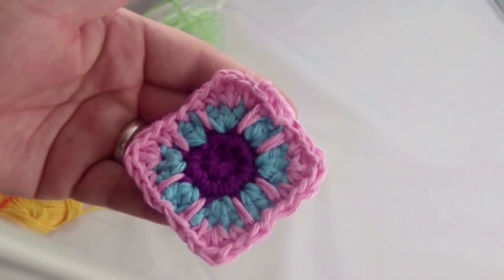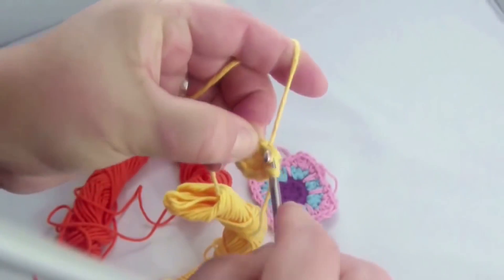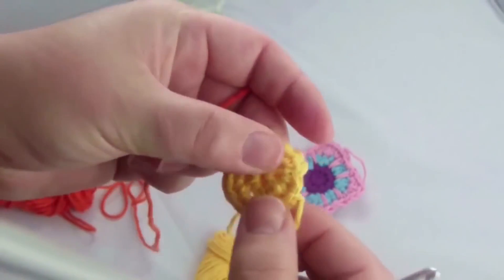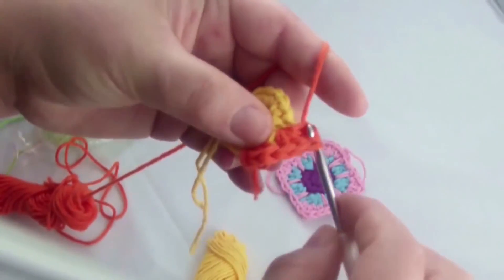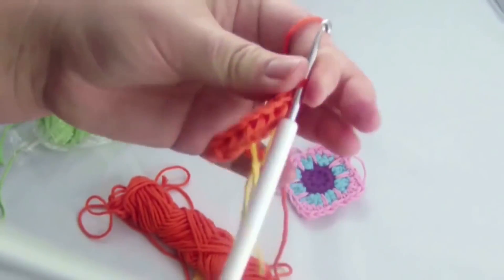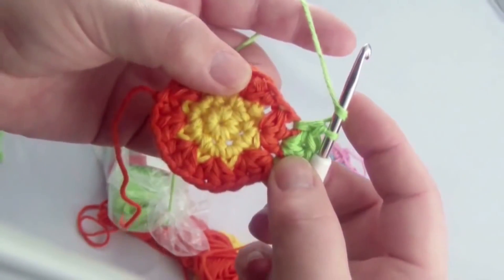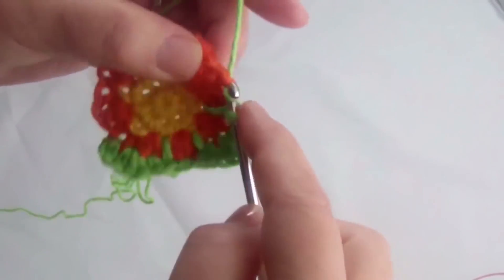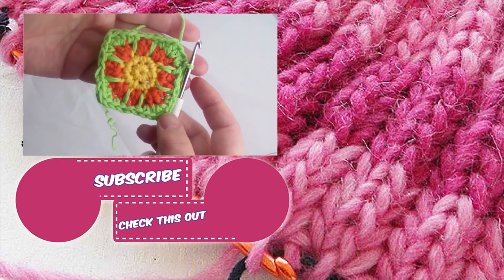Crochet the Granny in 3 colors | Veronica Hug Videos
VeronikaHug.com